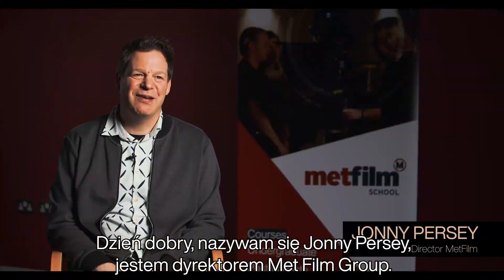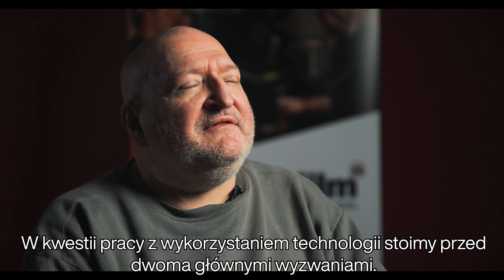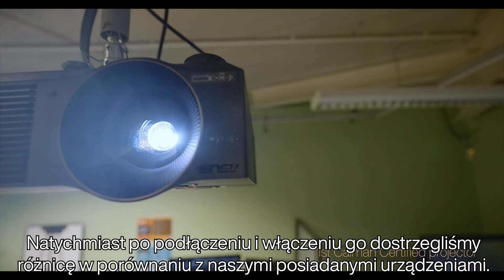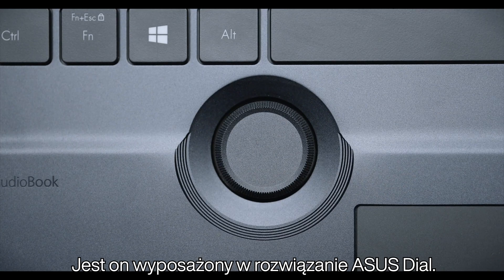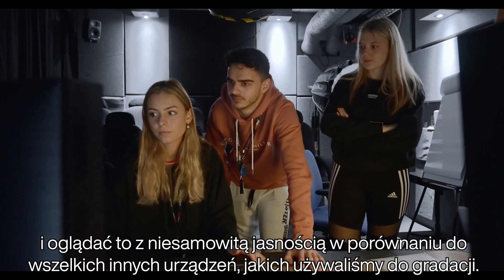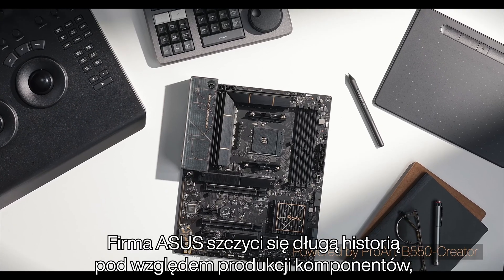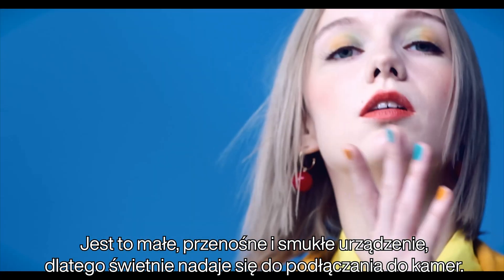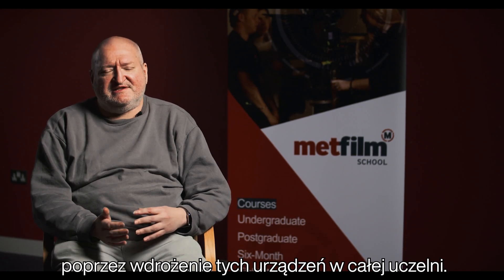ProArt dla edukacji MetFilm School London - ProArt | ASUS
PA148CTVMetFilm School to wiodąca szkoła filmowa w Wielkiej Brytanii oferująca kursy licencjackie, podyplomowe i krótsze w różnych dziedzinach rzemiosła. Jej kampusy znajdują się w działających studiach filmowych, takich jak Ealing Studios w Londynie i studio BUFA w Berlinie.

„Konieczne jest, aby nasi uczniowie nauczyli się korzystać z każdej technologii, aby móc przygotować się do zmieniającego się świata pracy”. - Jonny Persey, dyrektor Grupy MetFilm

Niedawno MetFilm zainstalował najnowsze rozwiązanie ProArt w swoich salach dydaktycznych, w tym monitory ProArt PA32UCG i PA27UCX 4K HDR, projektor ProArt A1 Calman Certified, stację roboczą Scan 3XS ProArt Studio obsługiwaną przez płytę główną ASUS ProArt B550-Creator oraz ProArt Studiobook 16 .

MetFilm jest przekonany, że posiadanie rozwiązań ProArt w całej szkole daje im możliwość podniesienia poziomu swoich możliwości technologicznych.